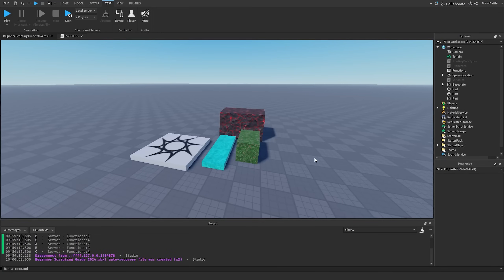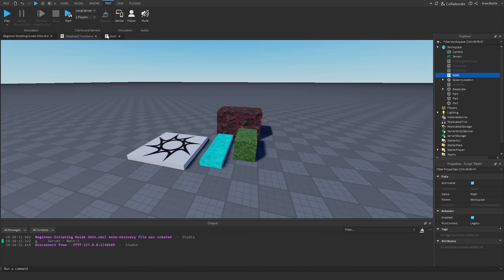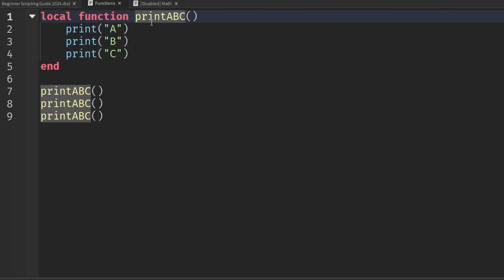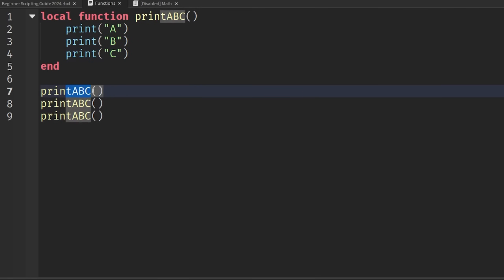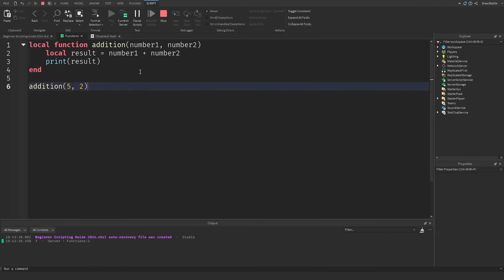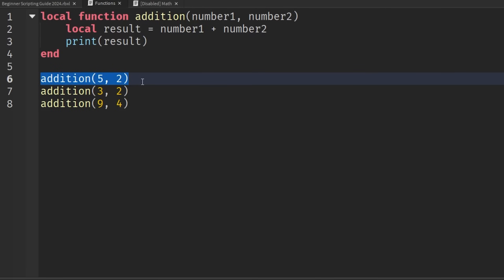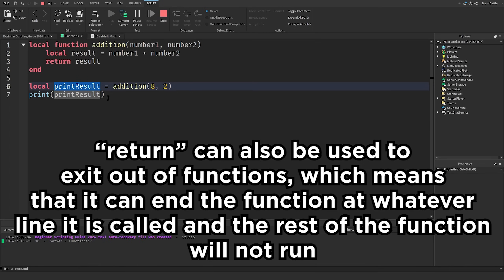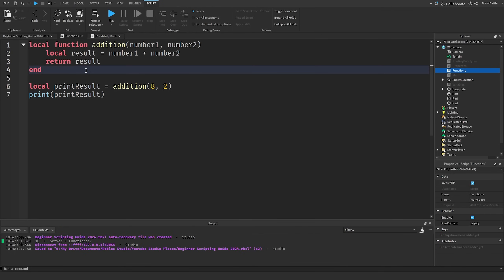Parameters, Math, & Returns - Roblox Beginners Scripting Tutorial #7 (2025)